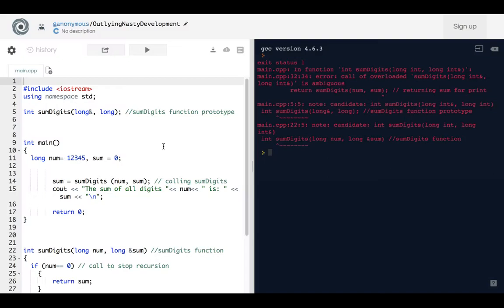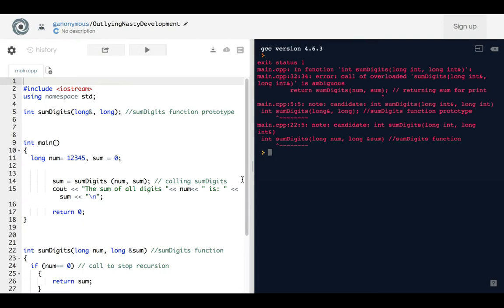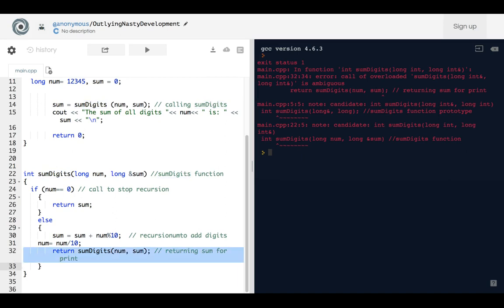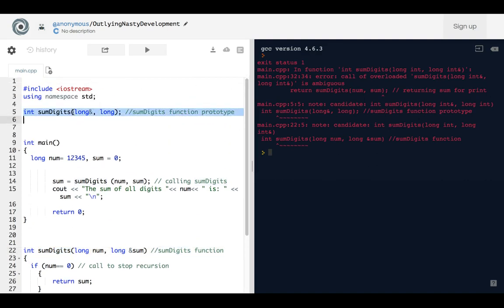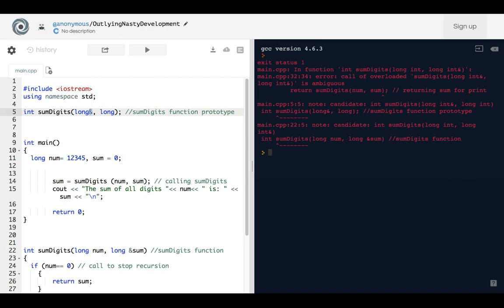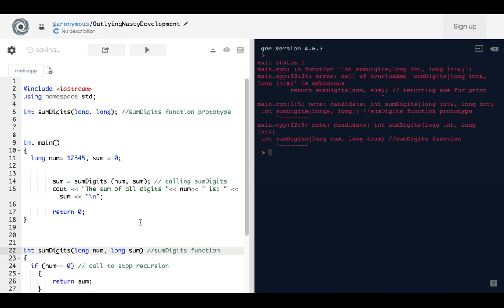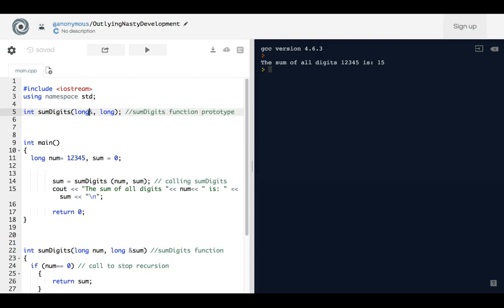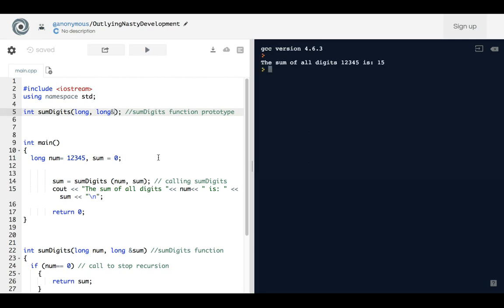error: call of overloaded 'yourFunction(int&, int&)' is ambiguous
note: candidate: